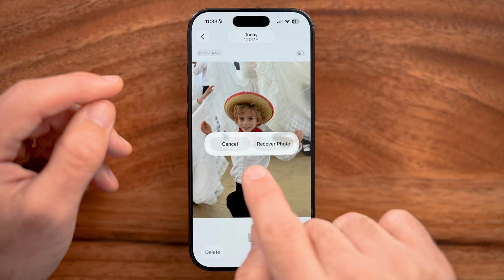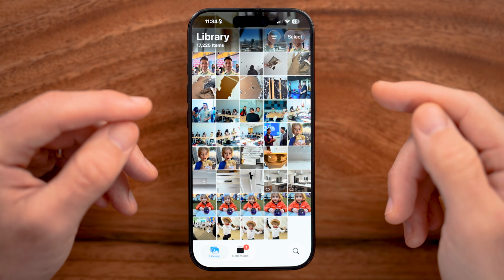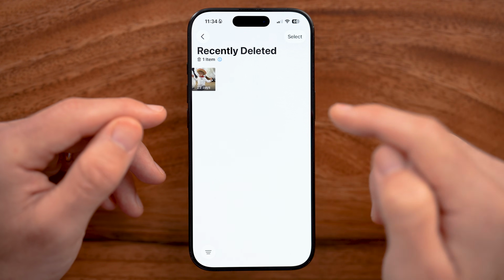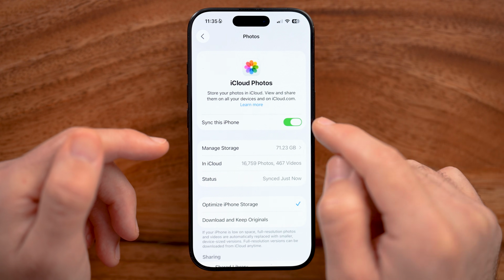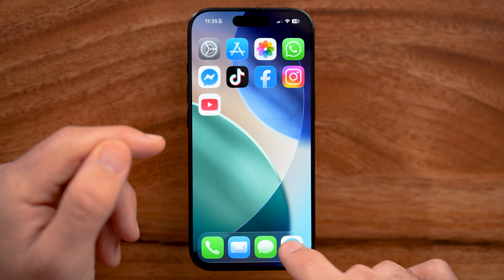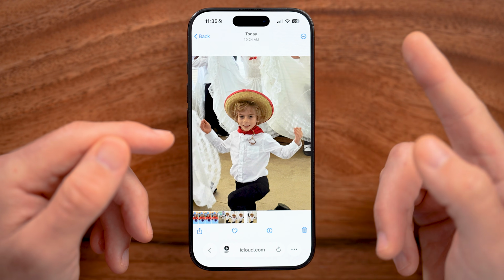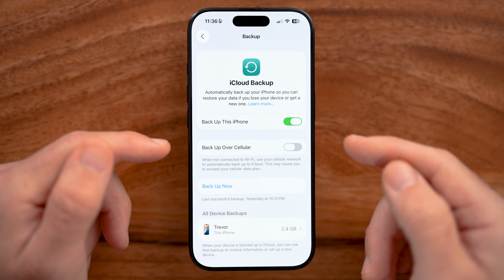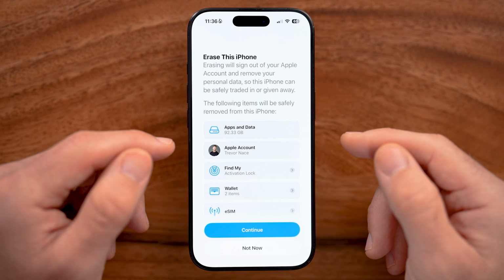How To Recover Permanently Deleted Photos On iPhone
Here's how you can recover any of your permanently deleted photos on your iPhone if you want to get them back.